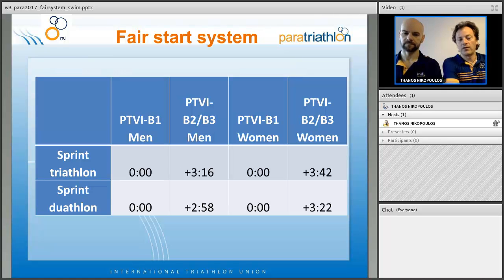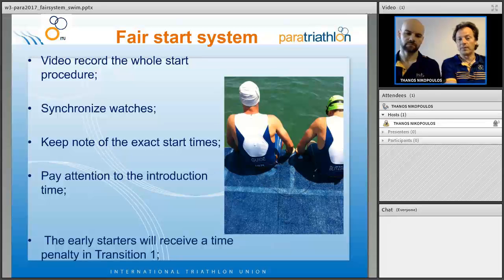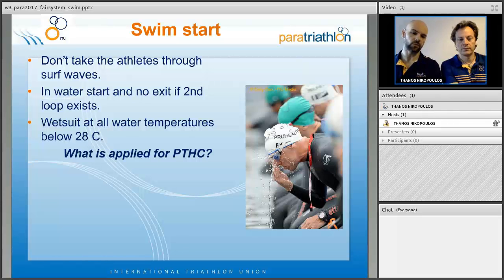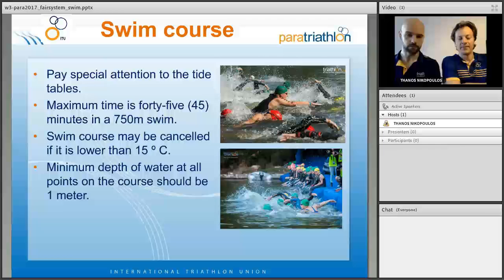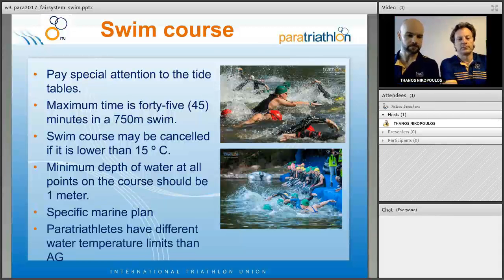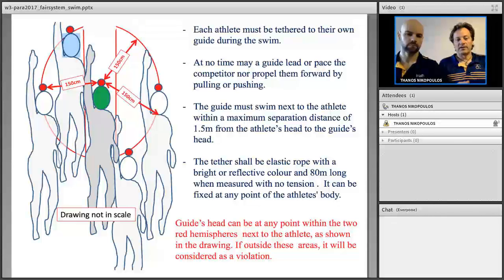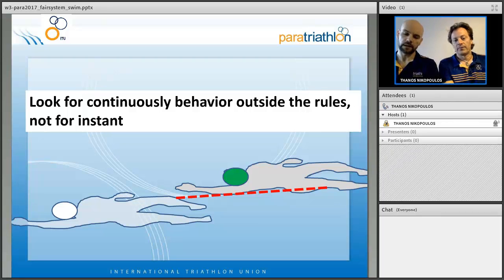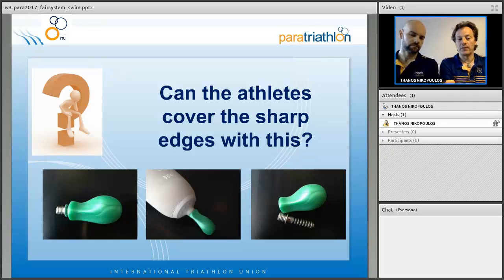ITU Para Rules 3 of 10 (Fair System, Swim)